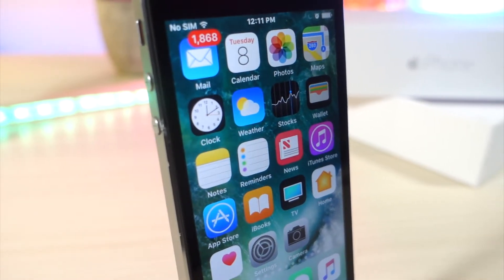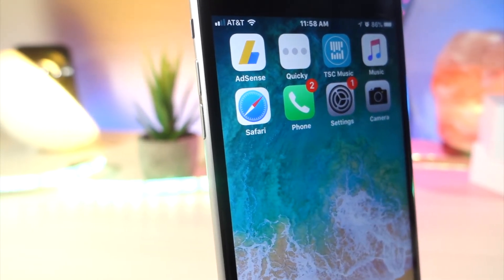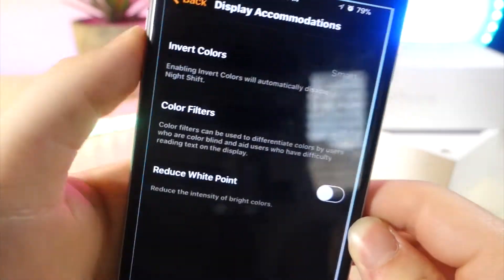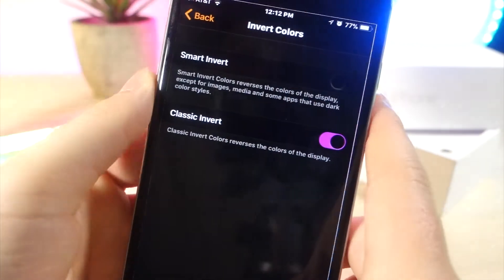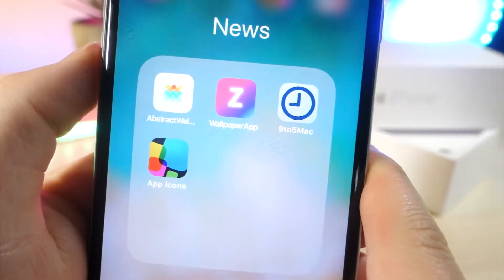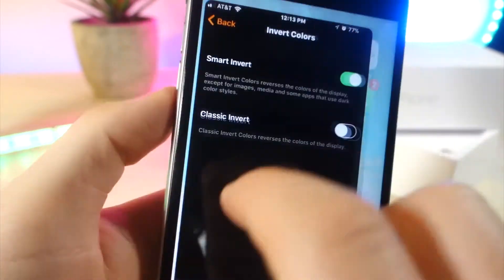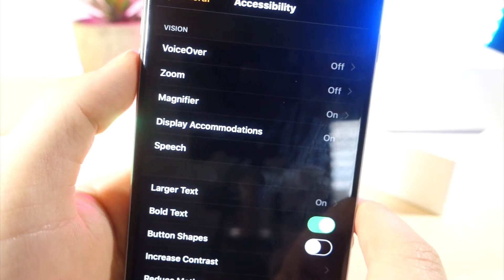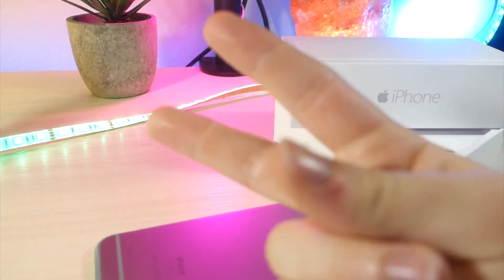IS NIGHT MODE / DARK MODE GOING TO BE IN IOS 11 ANY TIME SOON / HOW TO GET NIGHT MODE ON IOS 11